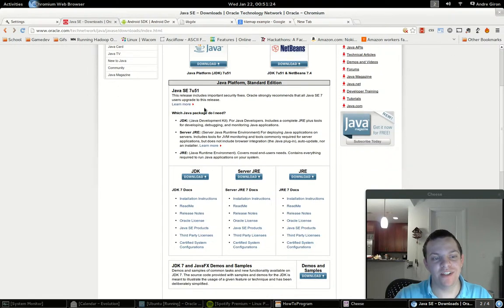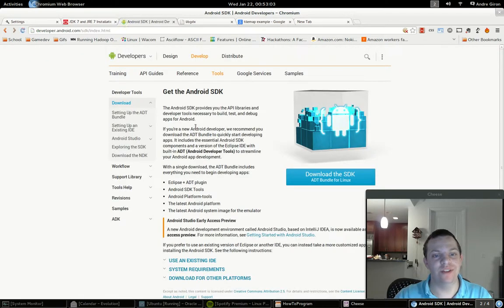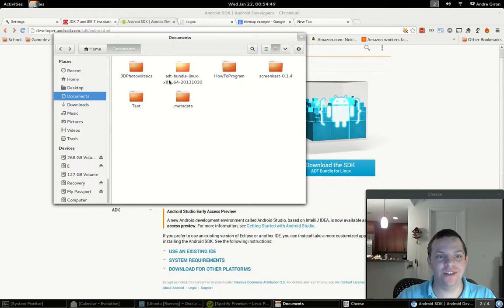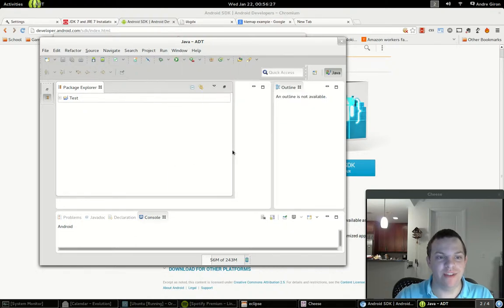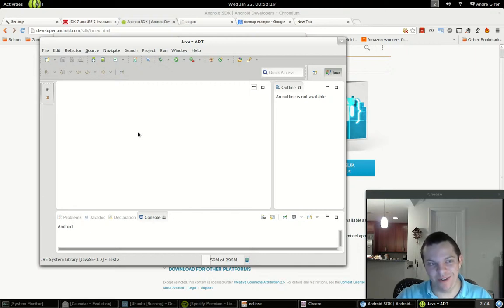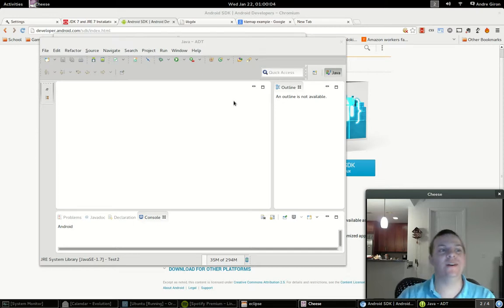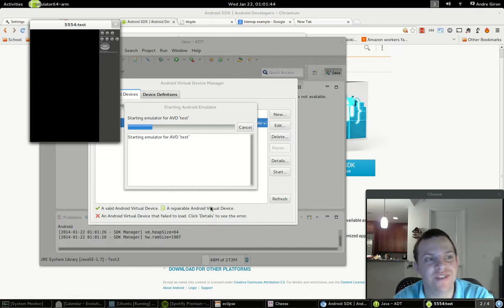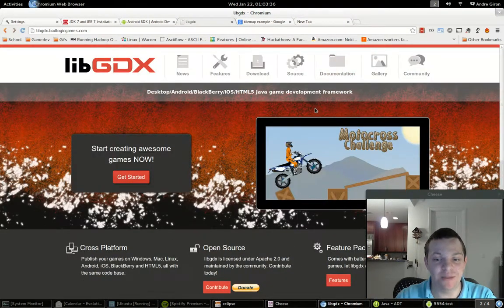How to Install Android SDK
Basic tutorial on how to install the Android SDK.